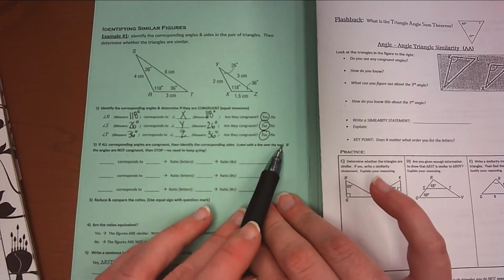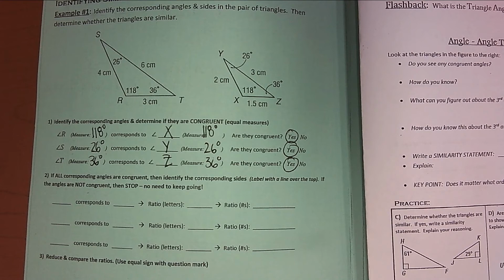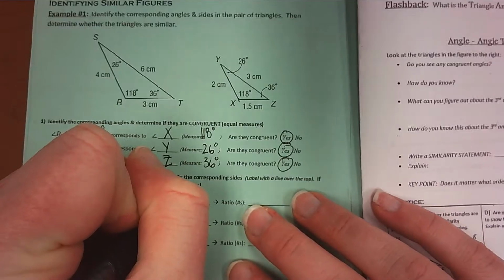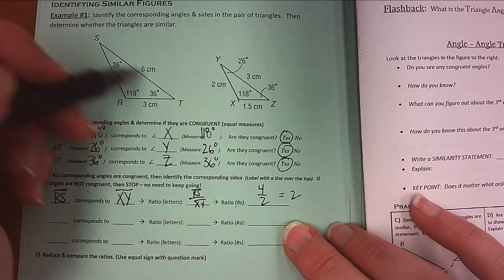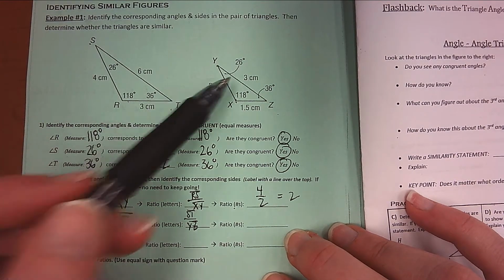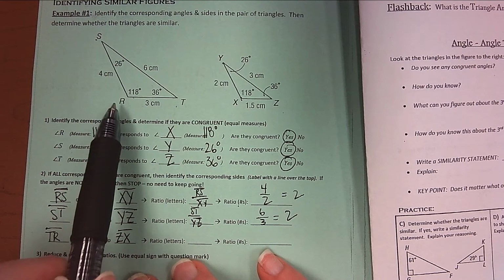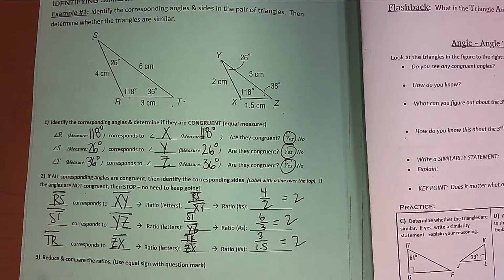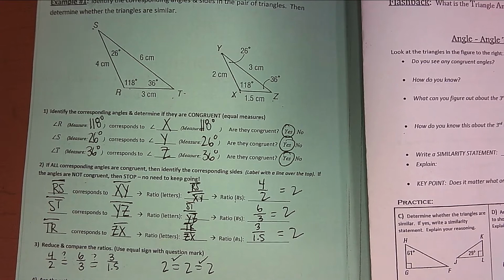7th 10E Video 2 Similarity